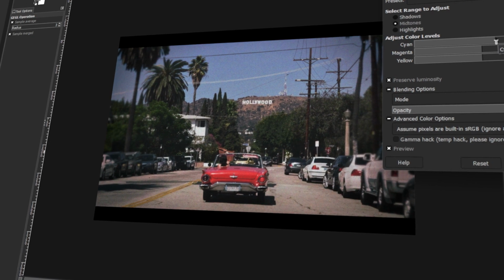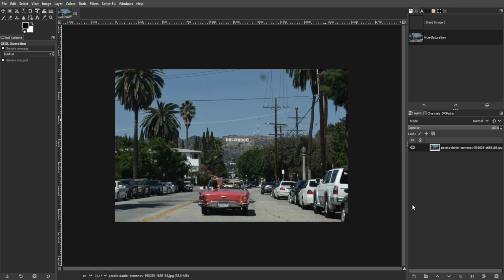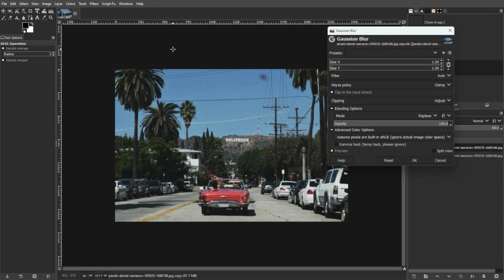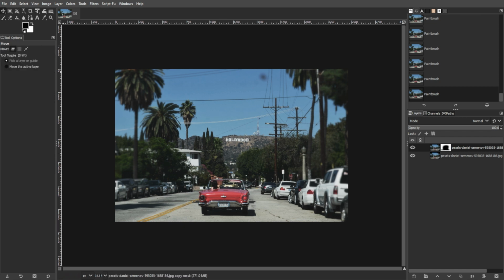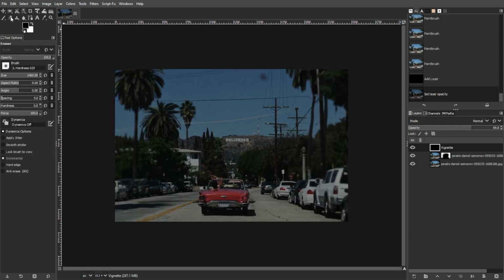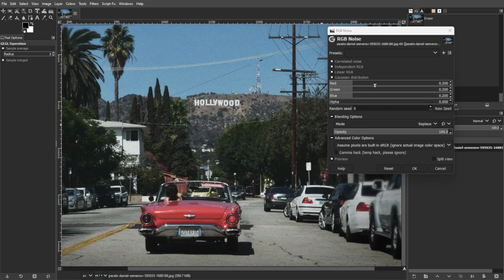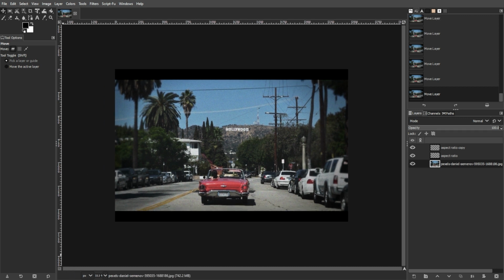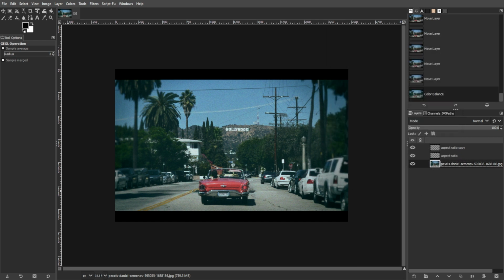Give Your Image a 'Hollywood Movie Scene' Effect Using GIMP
Want to give your photos a Hollywood movie scene look in GIMP? Perfect for adding a dramatic flair to your images, this GIMP tutorial will transform your photos into stunning movie scenes.